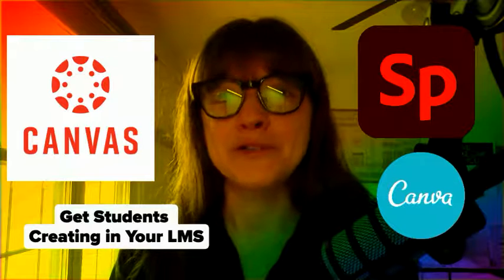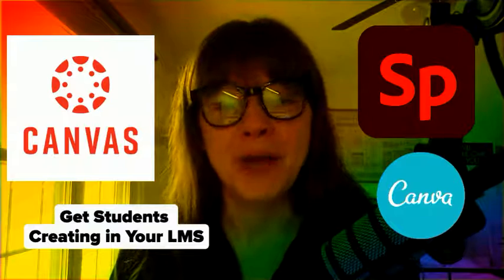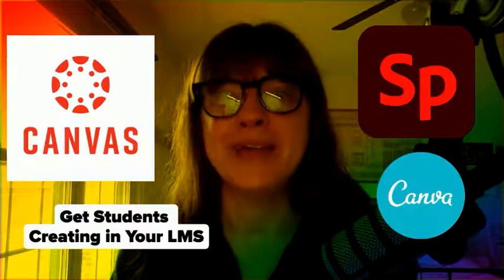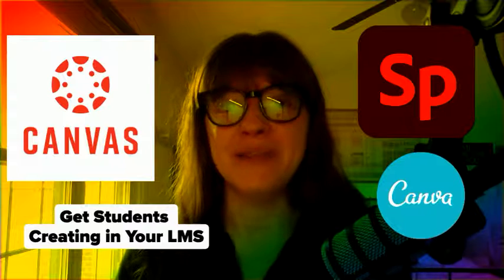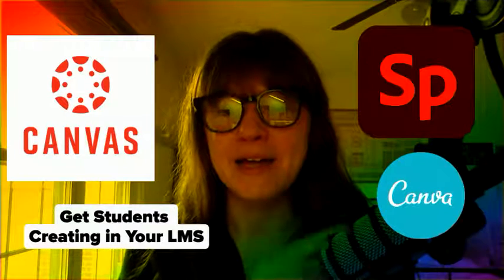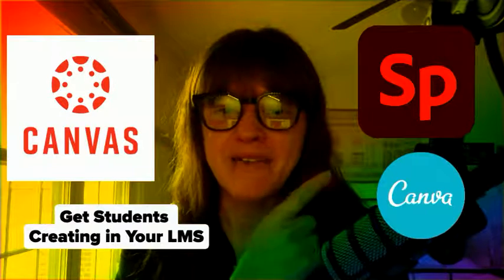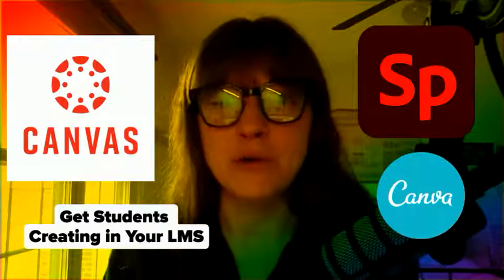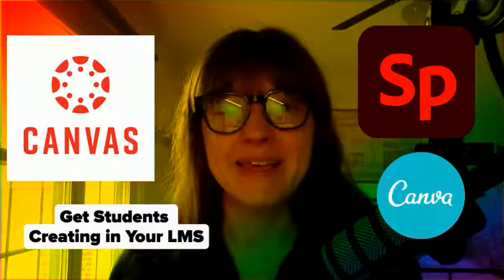Get Students Creating in Your LMS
"In this session you will learn how to integrate creative tools, like Adobe Spark and Canva into your LMS. Getting kids to be creative communicators (ISTE Student Standard 6) of their knowledge these tools can be utilized for both formative and summative assessment."